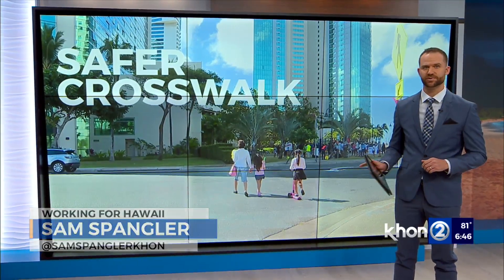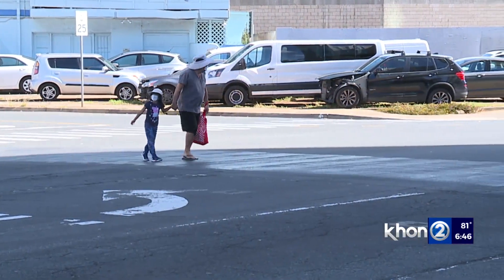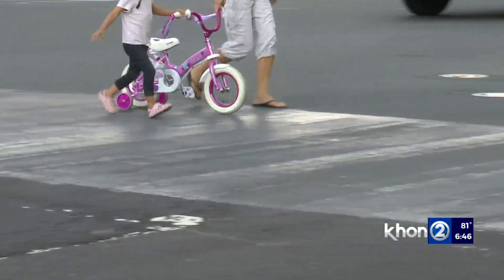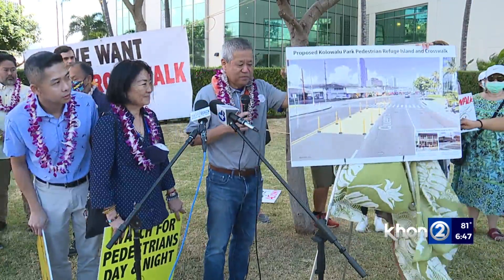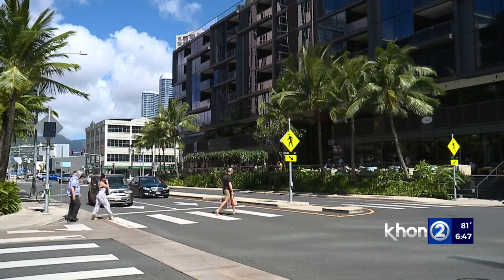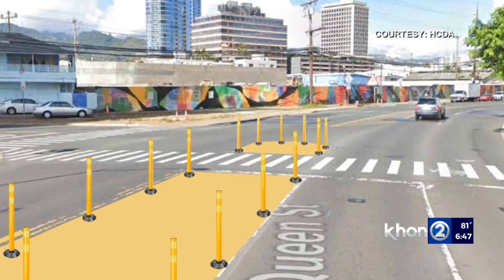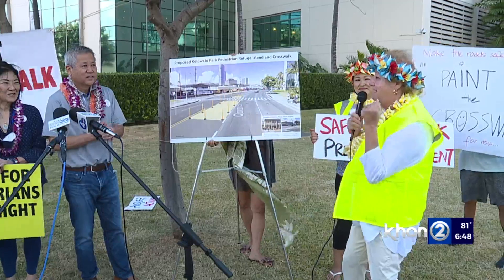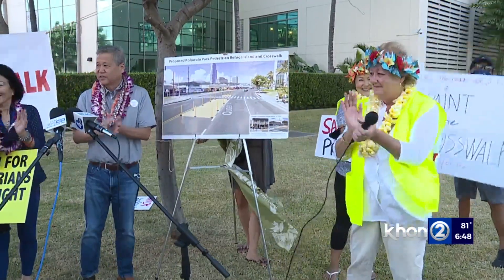Upgrades coming to dangerous Kakaako intersection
Nearly a year after a crosswalk in a dangerous Kakaako intersection was removed, lawmakers said a plan is in motion to make it safer.